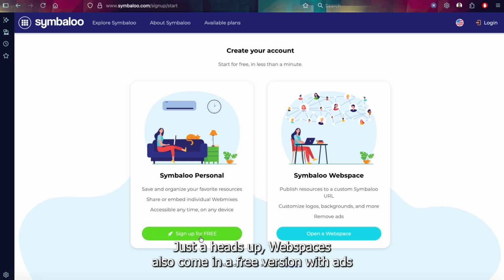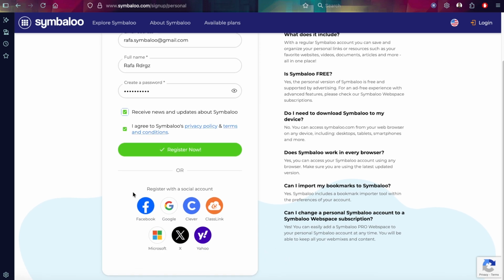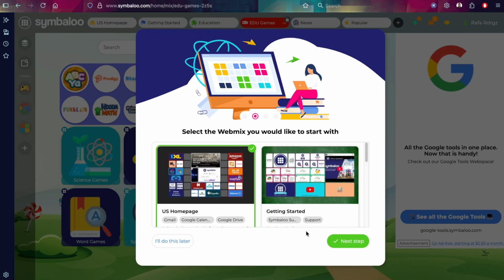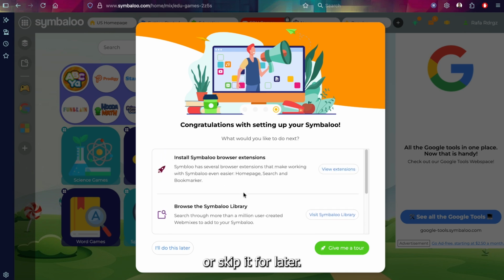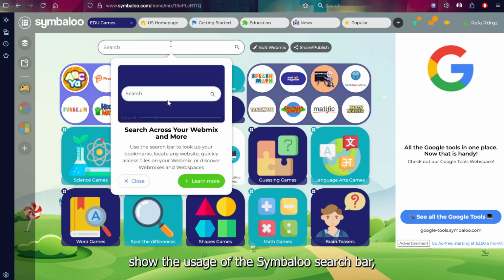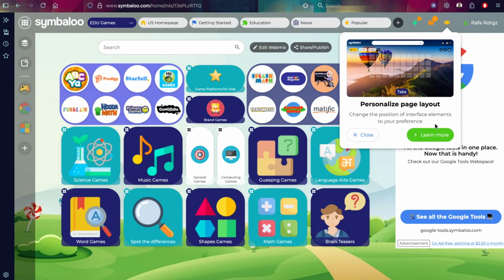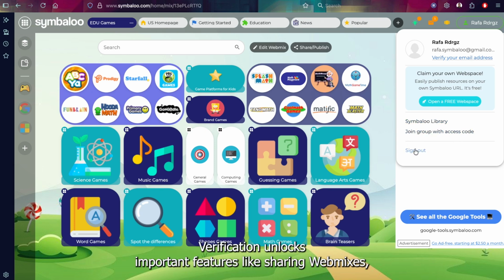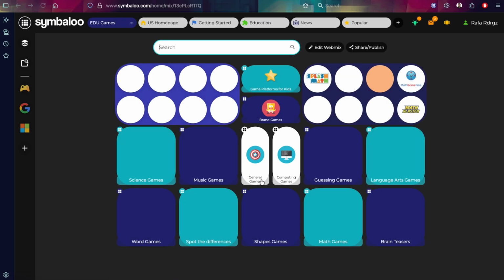Intro to Symbaloo - Tutorials 2025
0:00 - Intro
0:07 - Creating a free Symbaloo account
1:05 - Set up your account
1:56 - Tutorial Wizards
3:02 - Verifying your account
3:53 - Outro